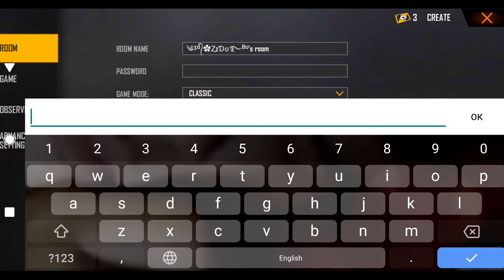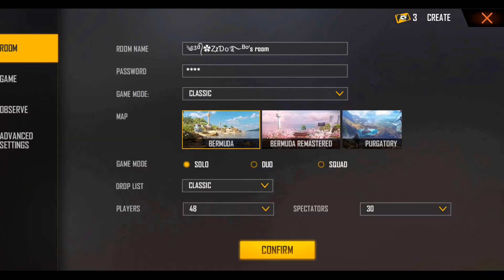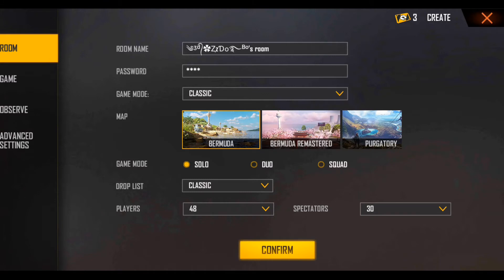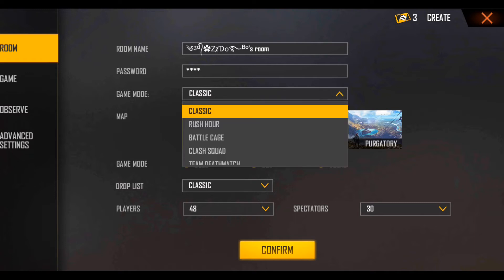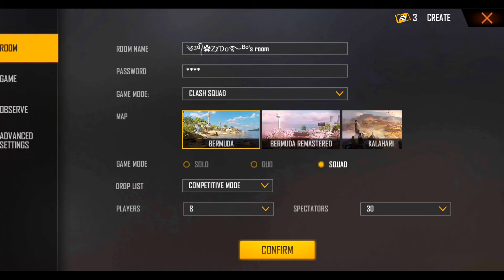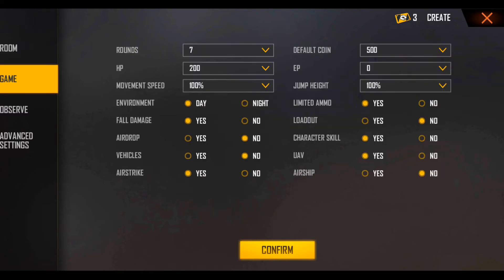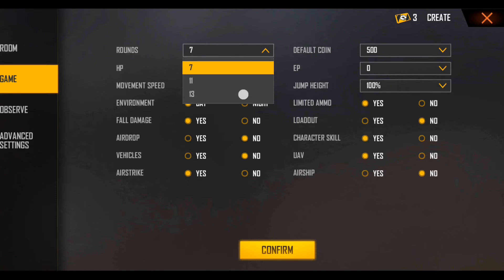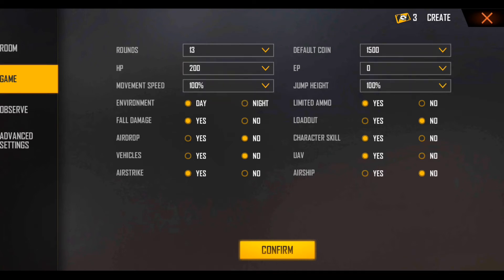how to create custom room free fire slow PC play | Sok Dodo.